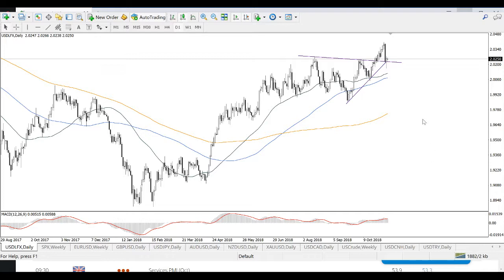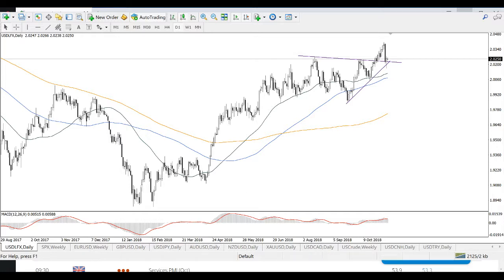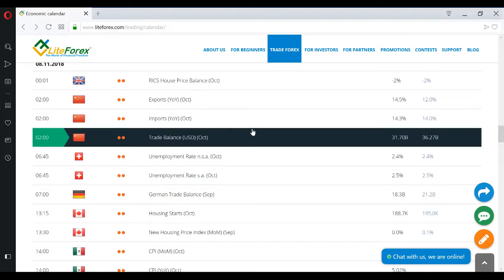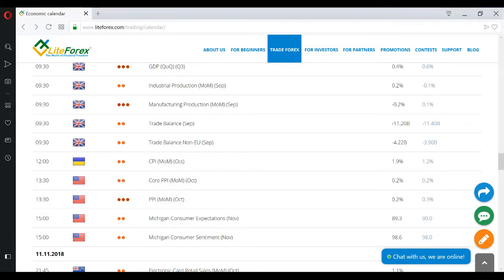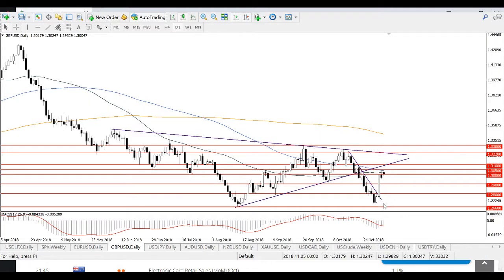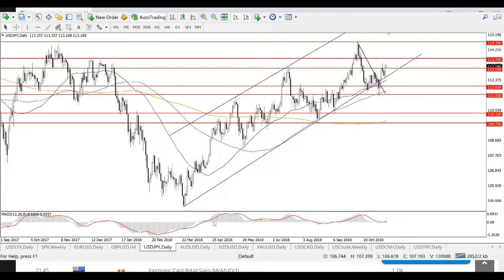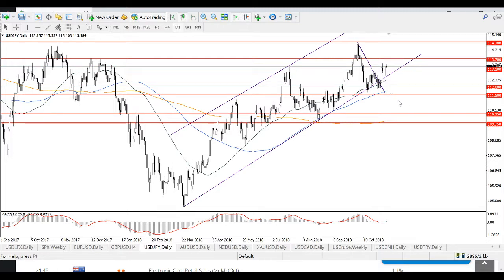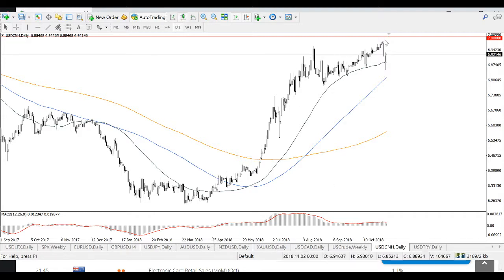Weekly forex trading review: Euro, Dollar Usd. November 5-9, 2018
Get ready to trade on the US midterm election, the UK economic data, and the meetings of the Australian and New Zealand’s central banks.

In this video, you will find fundamental and technical analysis for EUR/USD, GBP/USD, USD/JPY, AUD/USD, NZD/USD, and gold.

8:02 euro to dollar
10:30 gbp to usd
12:50 USDJPY
13:59 aud to usd
15:07 nzd to usd
16:34 gold
17:27 usd cnh

Risk Warning: Trading on financial markets carries risks